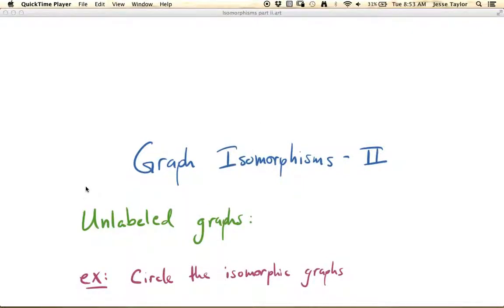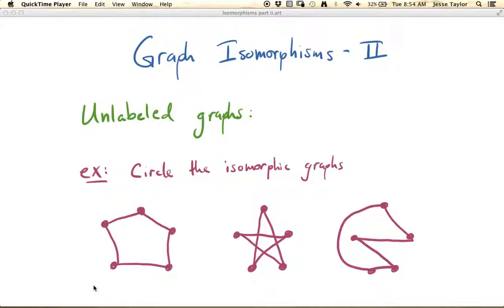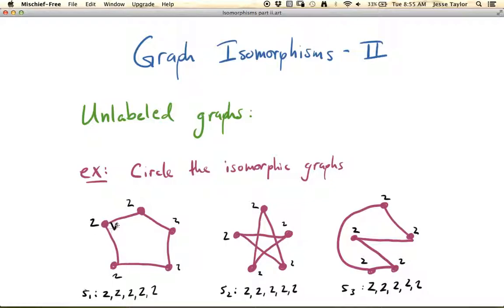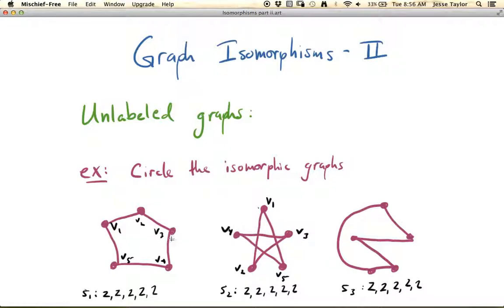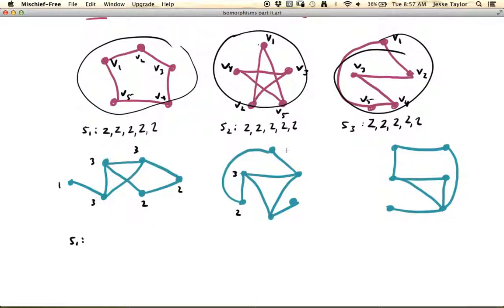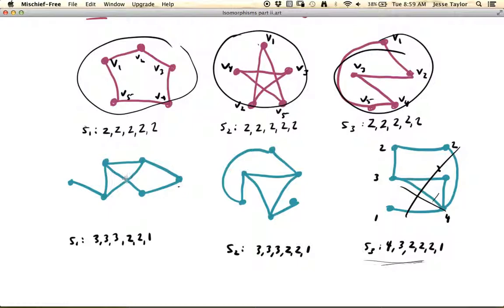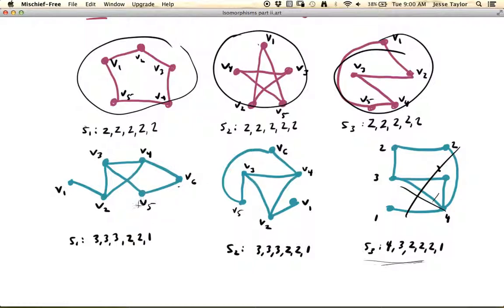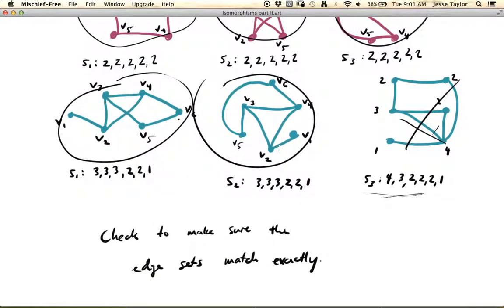Isomorphisms part II - 7